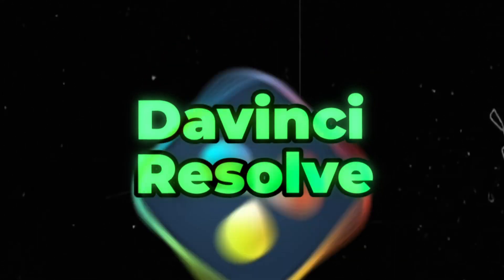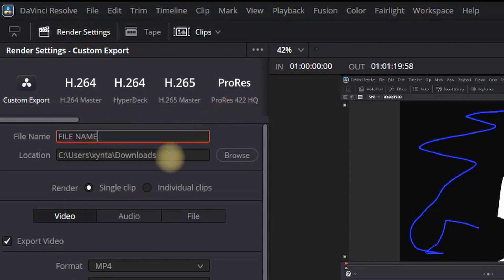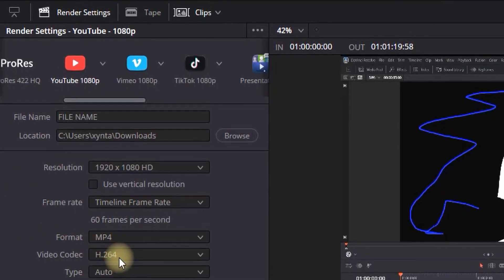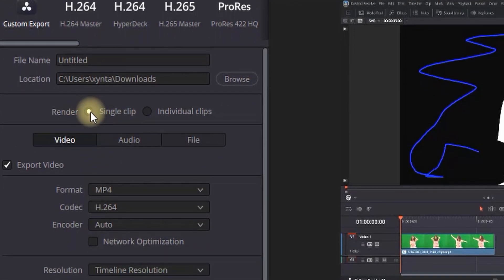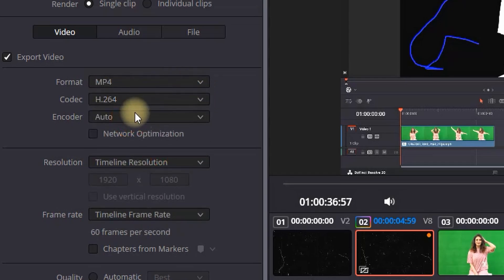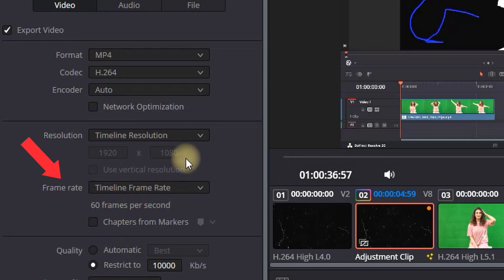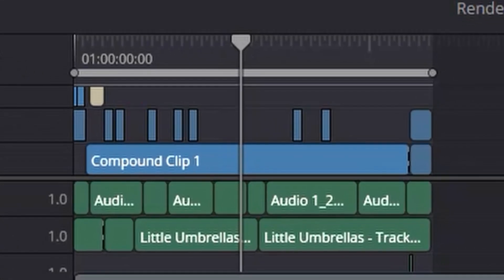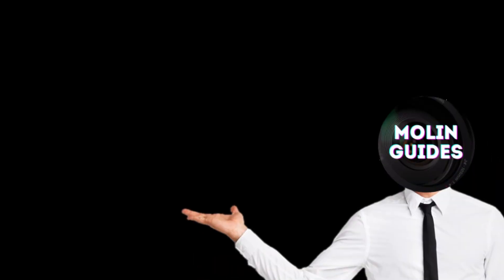How To EXPORT VIDEO In Davinci Resolve 20 Tutorial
In This Video I Will Show You How To EXPORT VIDEO In Davinci Resolve 20 Tutorial